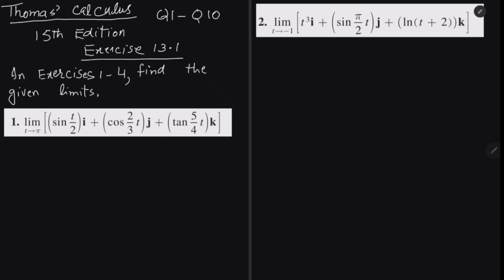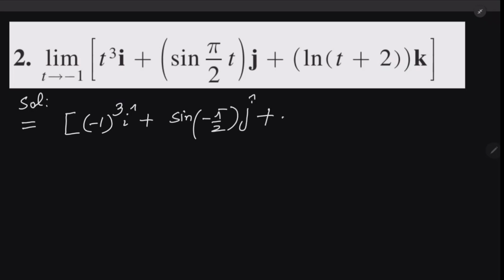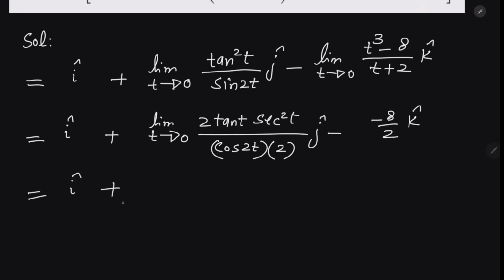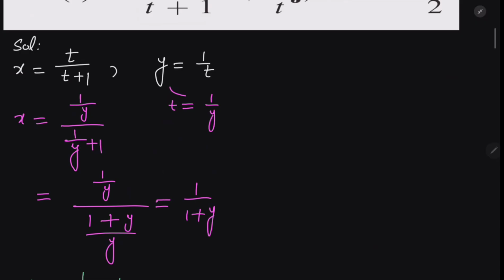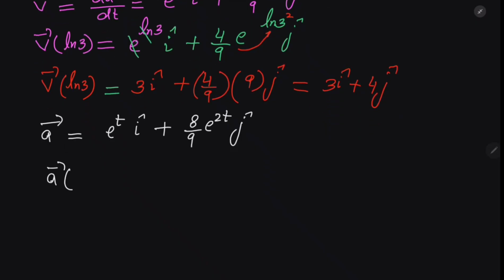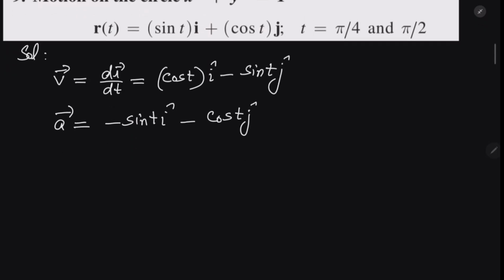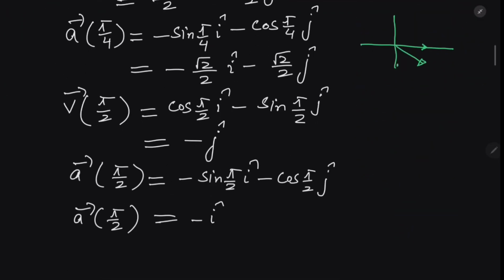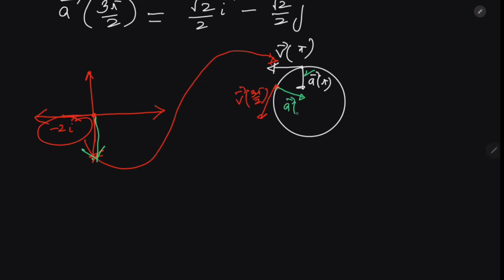Exercise 13.1 (Q1-Q10)|Thomas' Calculus (15th Edition)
In this video I solve Exercise 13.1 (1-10) from Thomas' Calculus (15th Edition) in detail.